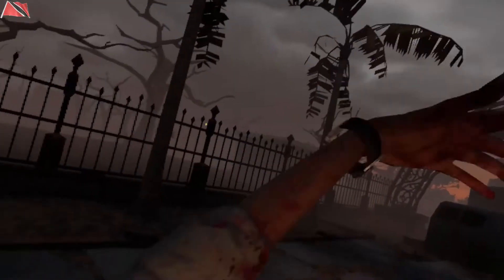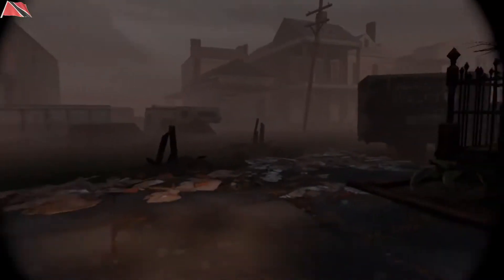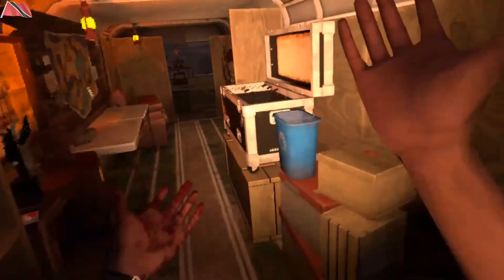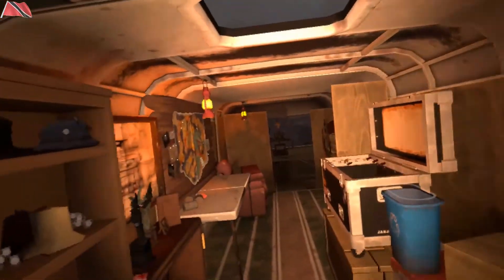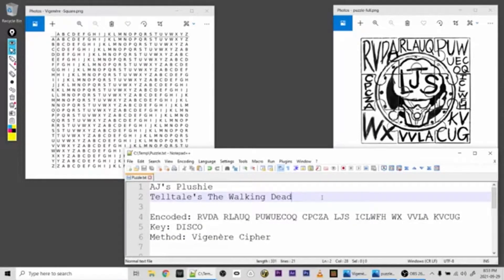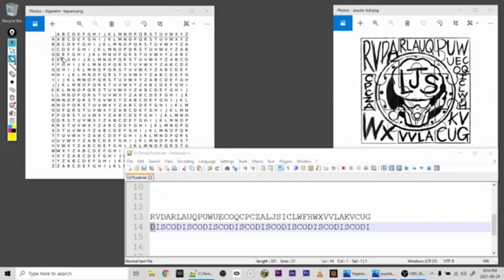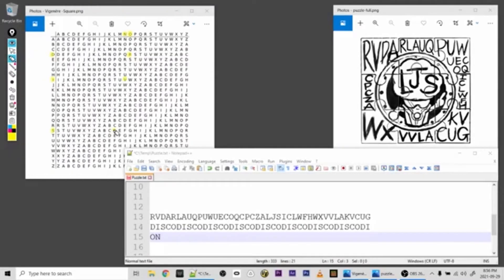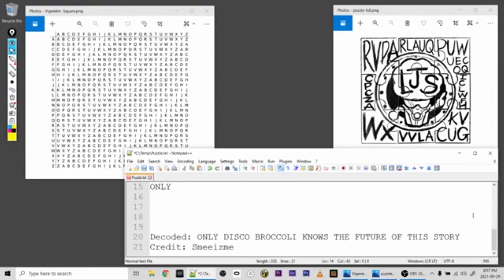Walking Dead Saint & Sinners Aftershocks (Puzzle Solved with help)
The Walking Dead Saint and Sinners Aftershocks  Puzzle solved
couldn't have solve it without this guy video so show him some love so the credit is due to him also to the first guy who solved it

John_Bartmann_-_17_-_Secret_Agent_Rock

SOCIAL